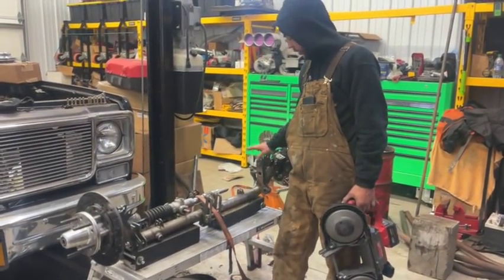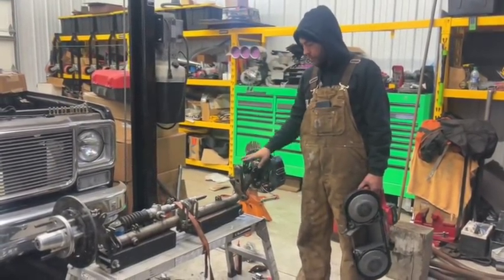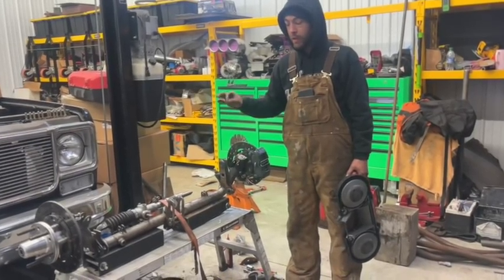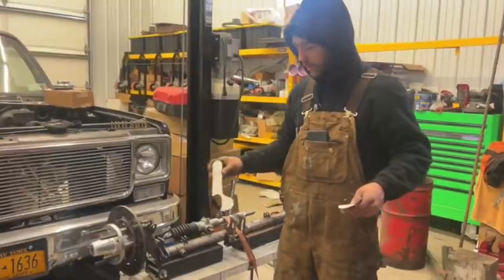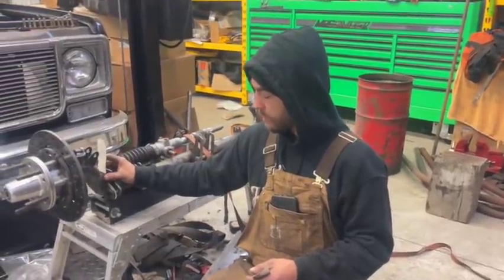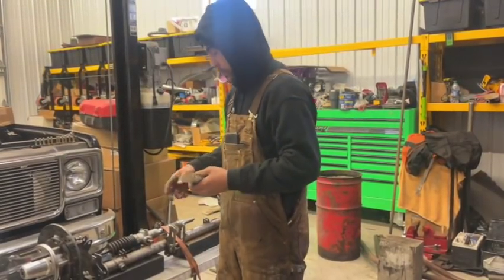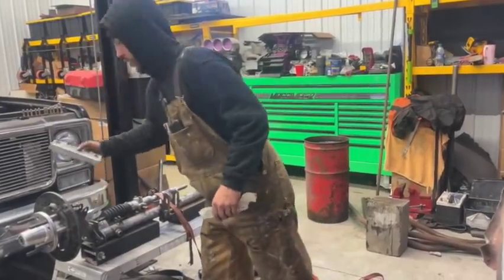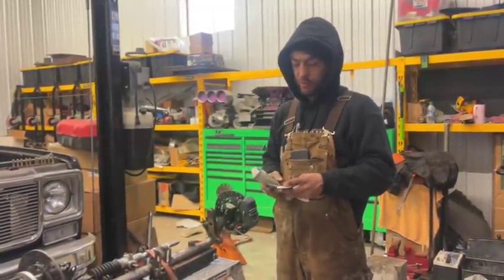Repairing the “WAC customs” drop axle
Thank you everyone for following along on our journey. We have a wild adventure planned once we finish this build series that is bound to be one hell of a ride! The house is going up for sale and our SpoolBus will be seeing some miles. Theres A good chance we will end up in your backyard so follow along!

Check out Maddy's view on this crazy life at @LadyGangsterRacing

We are Dealers for
Racequip - Safety Gear
StainlessWorks - Exhaust Systems
VickersPerformance - Transmissions
HughesPerformance - Converters and transmission parts,
HotShotSecrets - Oil and Lubricant
XSPower - Batteries
OpticArmor - Performance Windows
WireCare- WireCare Products